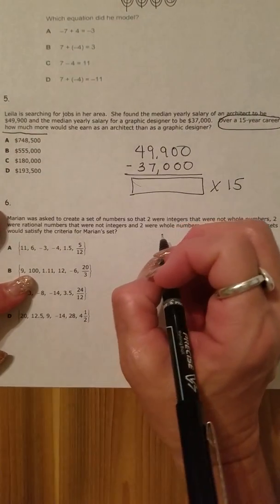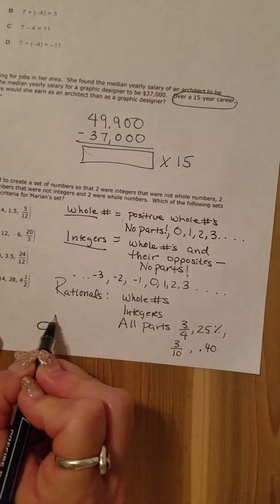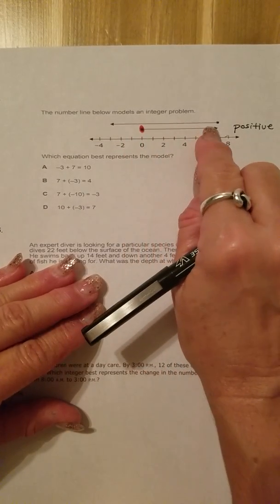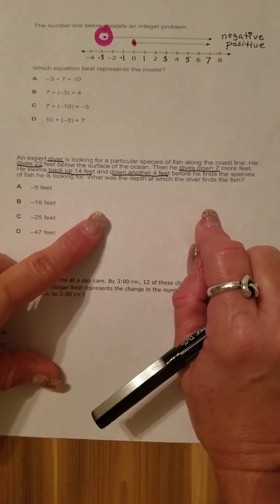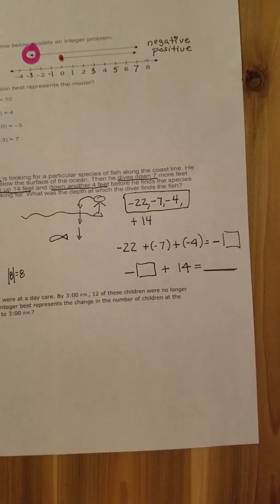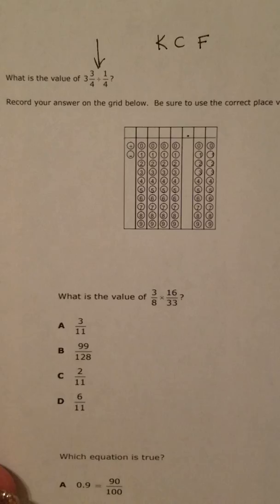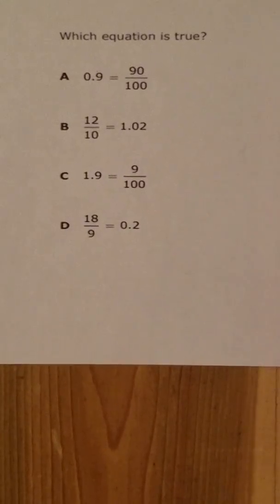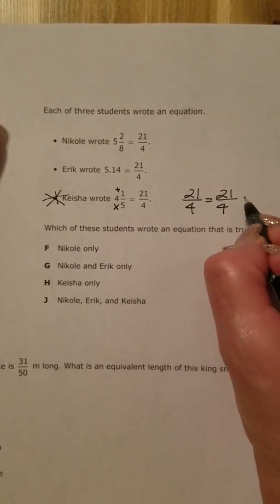Homework 7 Part II